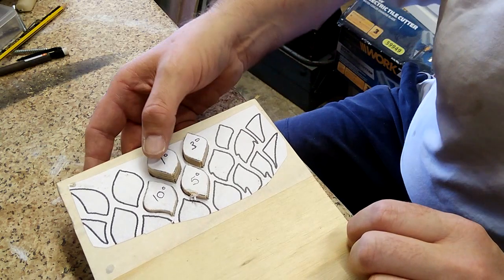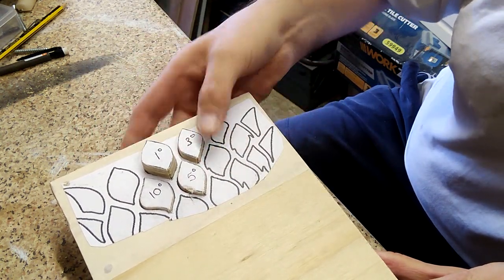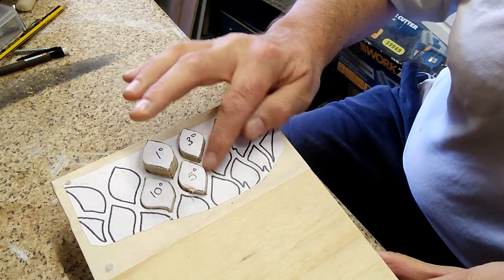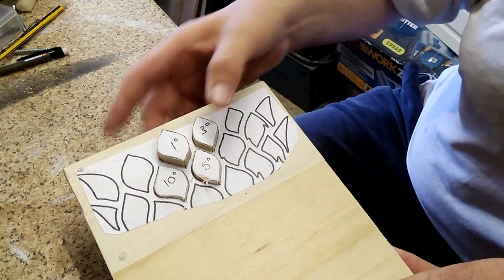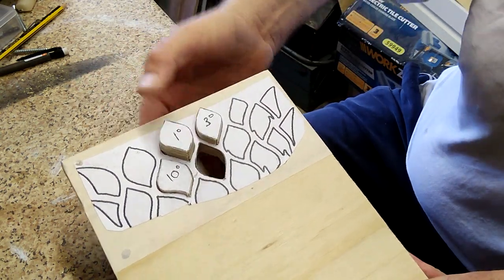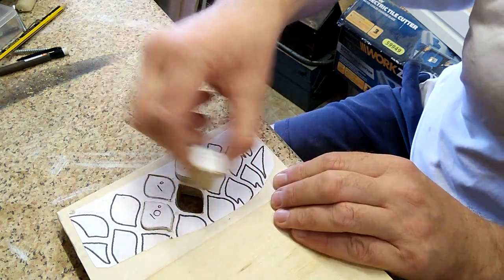Gme of Thrones House Stark Sigil wall art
Game of thrones House Stark Sigil design

This week I am showing you how I made a Game of thrones Stark Sigil